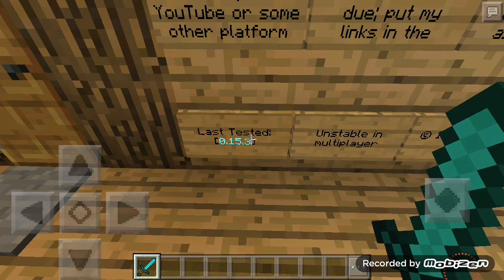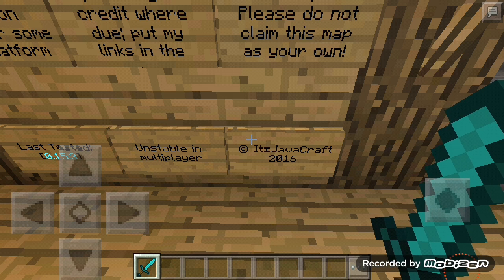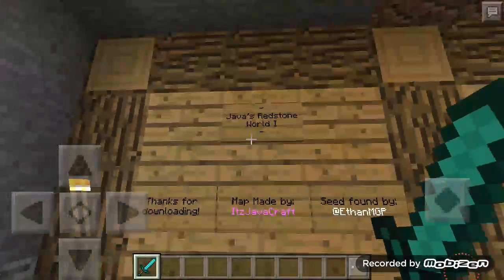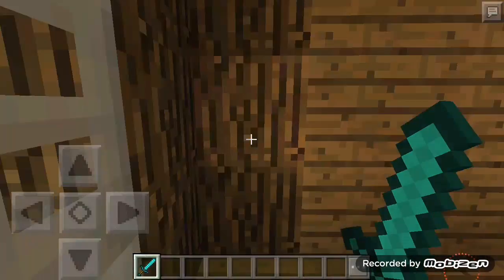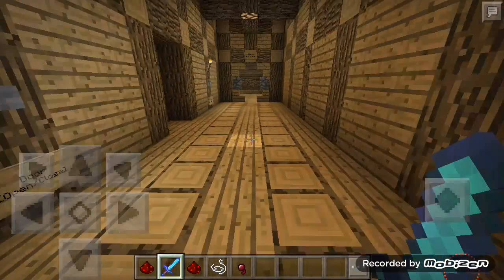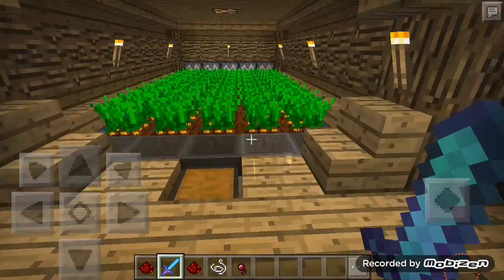jave redstone world (full of redstone in the world)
«OPEN ME»

Hi guy, Dobry here today we are playing a new redstone call the java world it full redstone in it. you can learn more all about restone in this world.